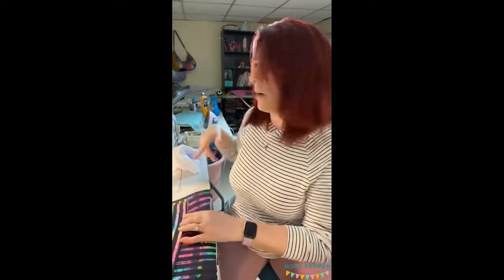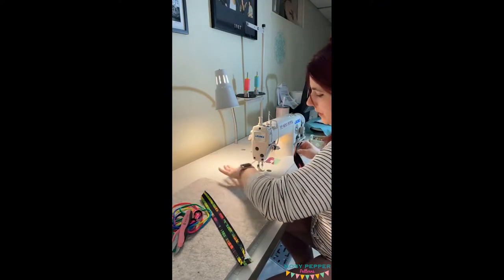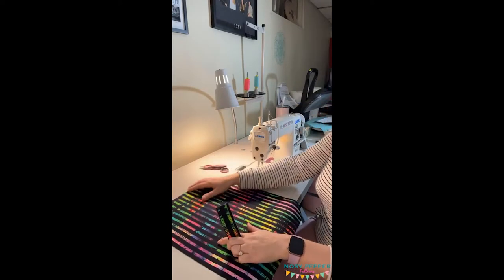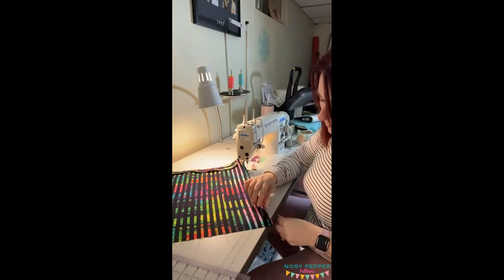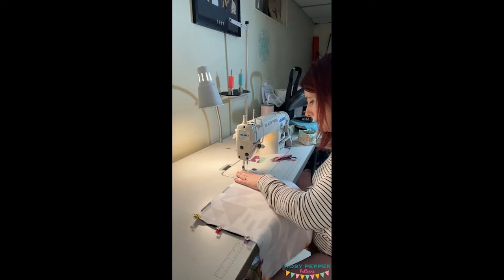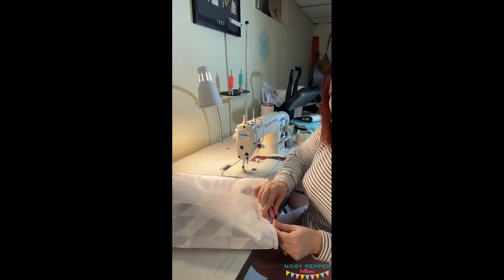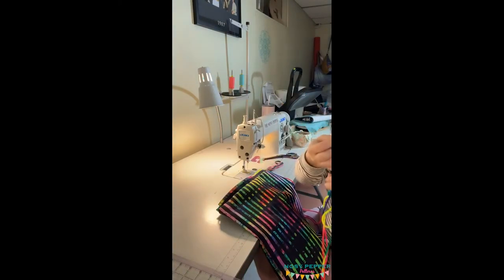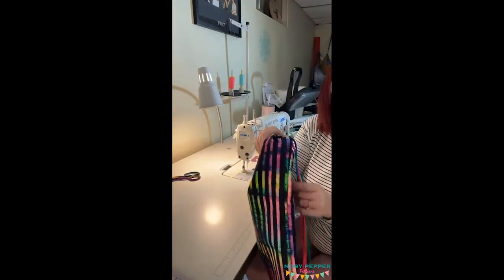Drawstring Backpack Sewing Pattern Tutorial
Recorded from Facebook live event.